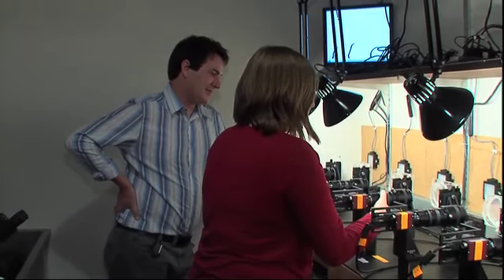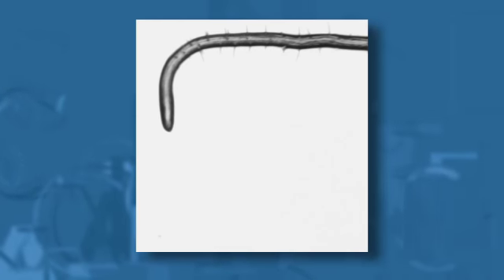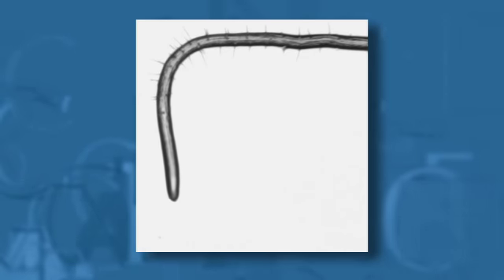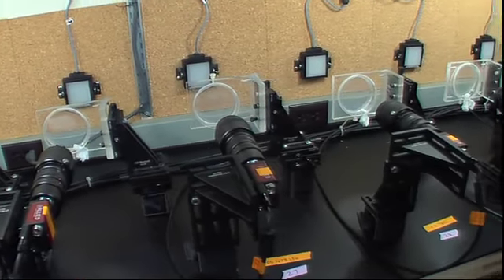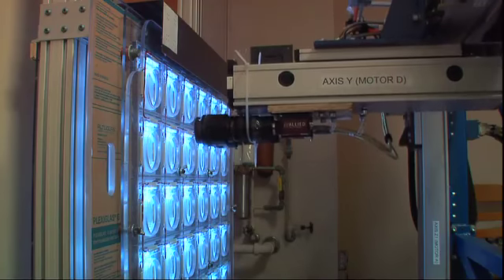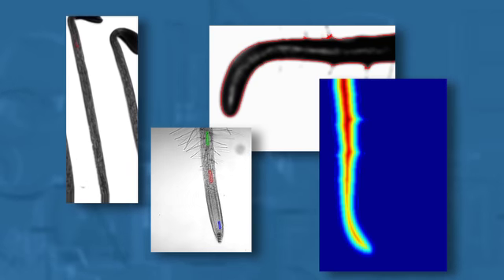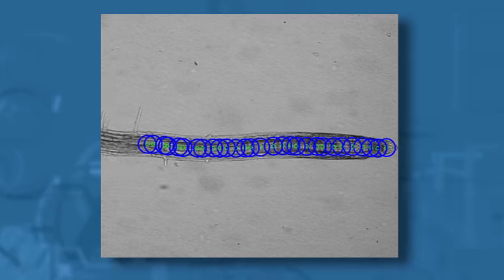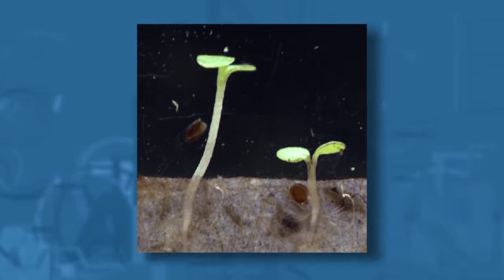Rigged Cameras Capture Plant Gene Manipulation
Low-red lights and camera rigs are helping a botanist to study gene manipulation in plants.

Source: NSF